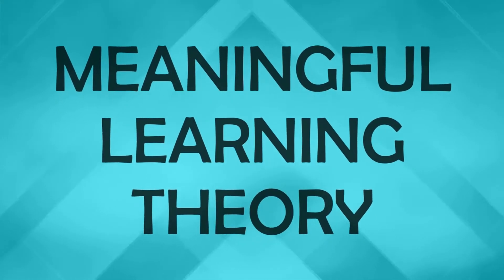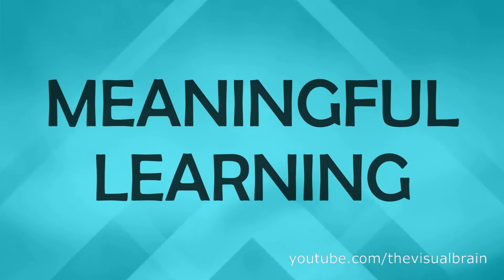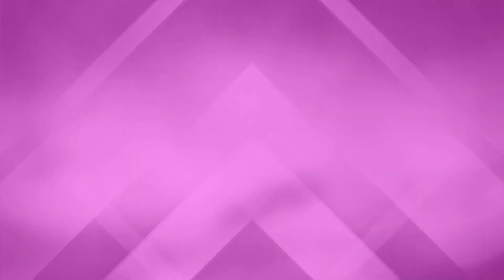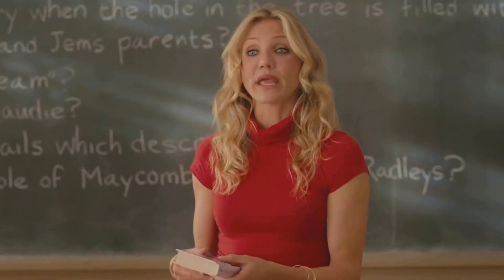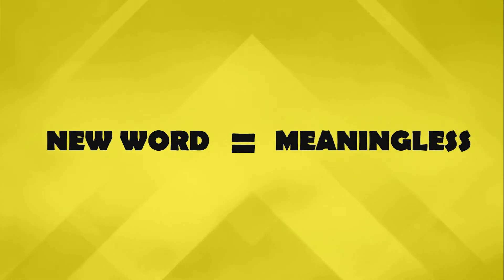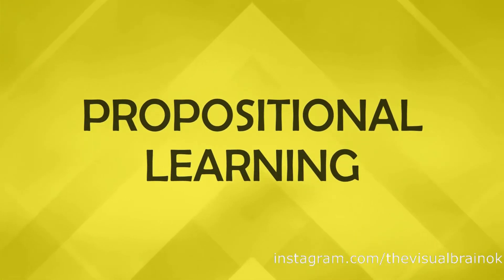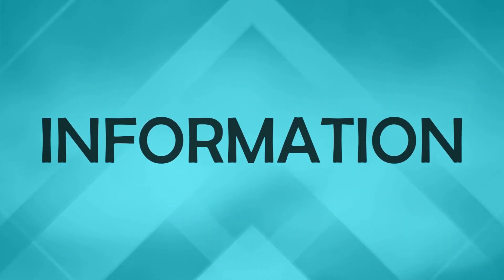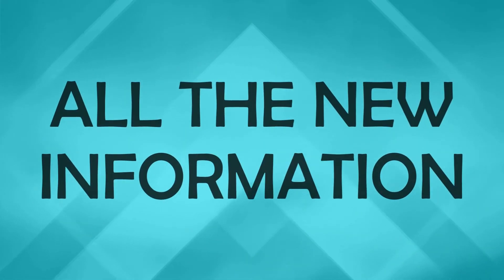Ausubel's Meaningful Learning Theory (Without Background Music)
Hello! This time we will be talking about the Meaningful Theory by David Paul Ausubel.

ATTENTION: This version of the video does not have background music, if you prefer to just hearing my voice with background music check out this version: youtu.be/GZ7dC2Cval8